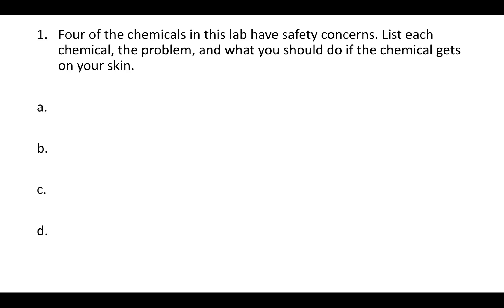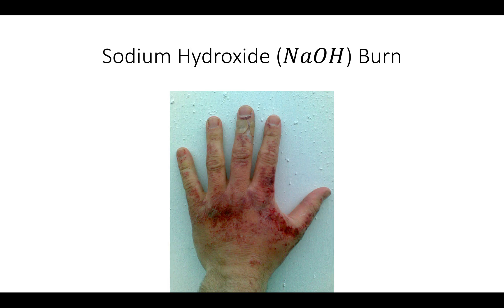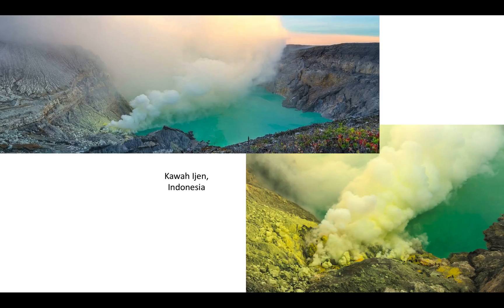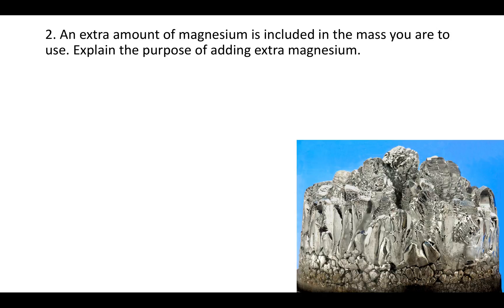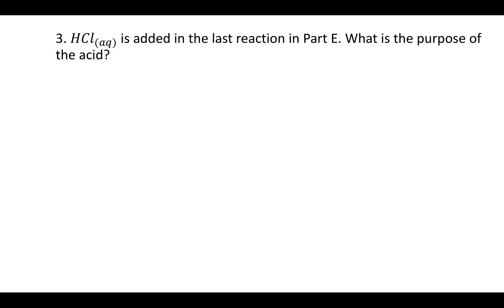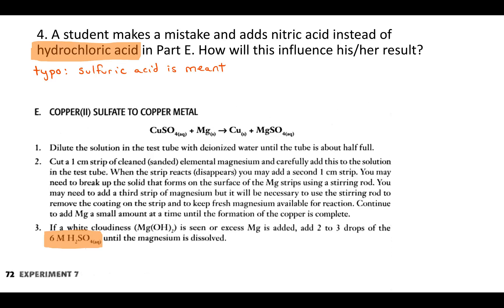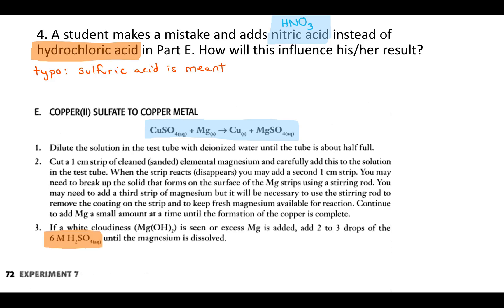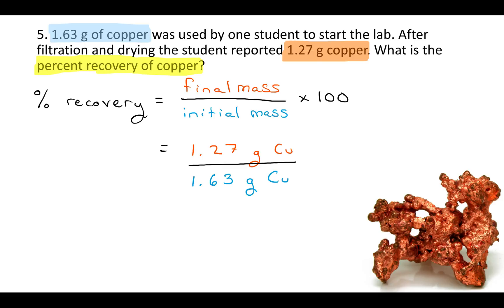Experiment 7 Pre-Lab Help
Help with the Experiment 7 Pre-Lab for CHM 1045L